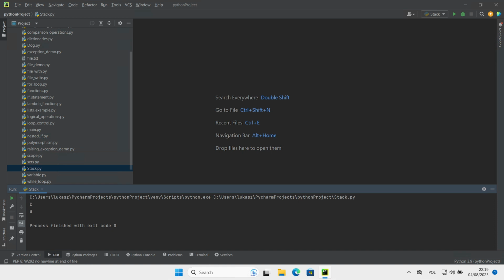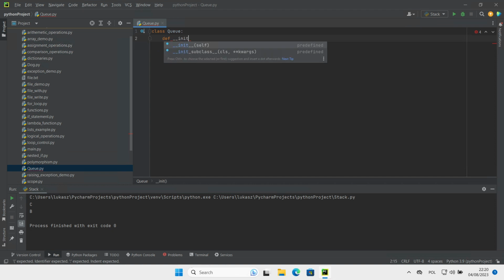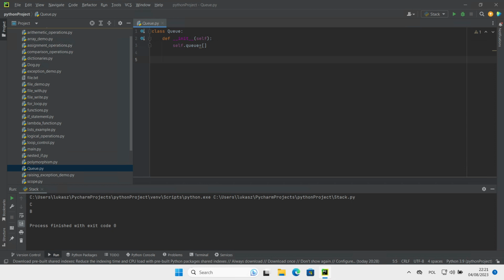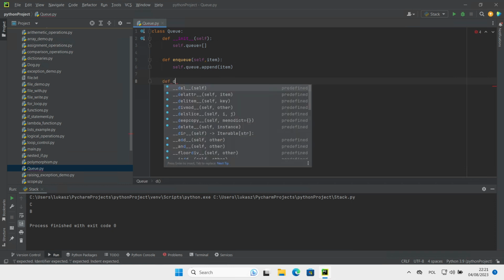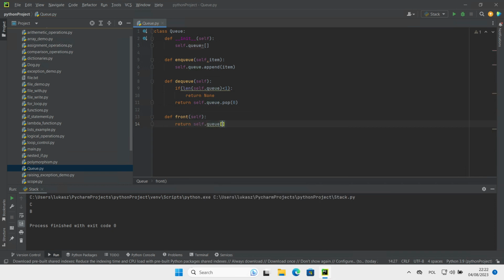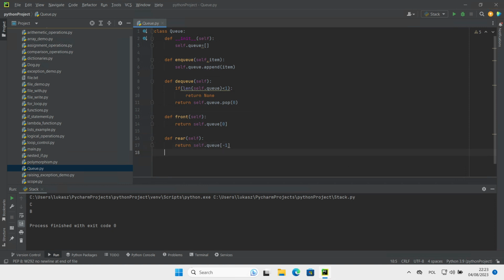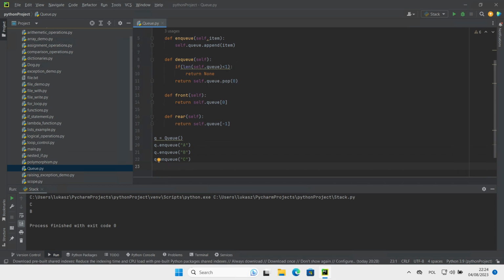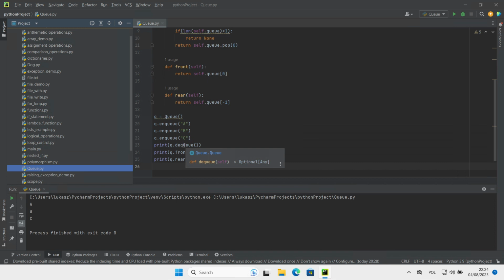Python Programming Course for Beginners: Queues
A Queue is a linear structure which follows a particular order in which the operations are performed. The order is First In First Out (FIFO). A good example is a queue of customers waiting in line to pay at a supermarket checkout.

coding for beginners
learn coding
what is coding
coding class
python coding
coding for beginners
learn coding
what is coding
coding class
python coding
python for beginners
python tutorial
python learning for beginners
python projects
python programming
learn python
python course
python basics